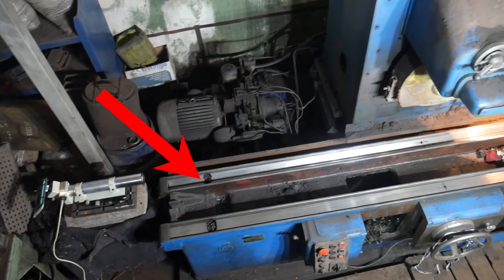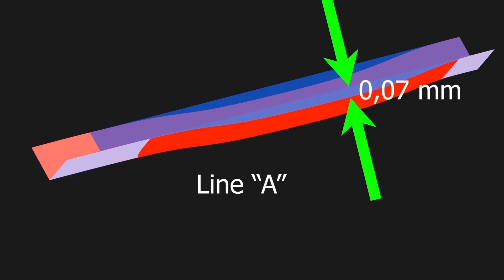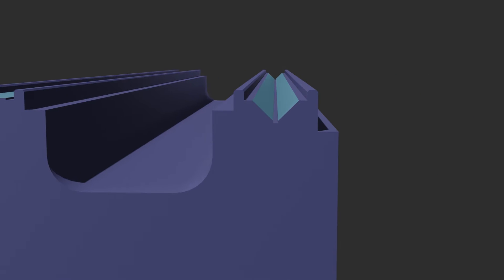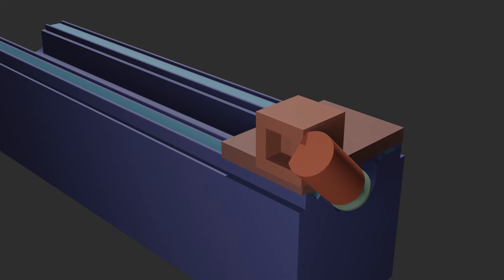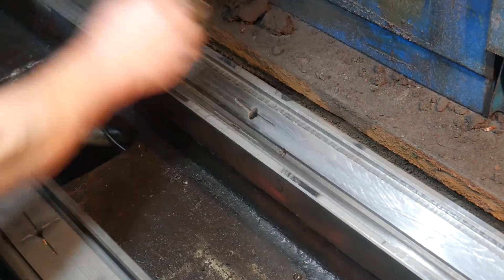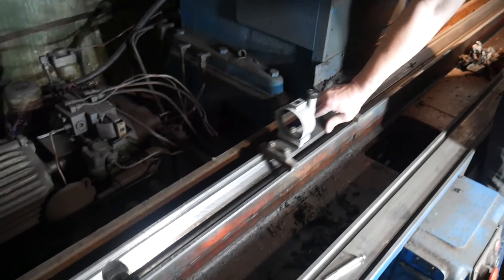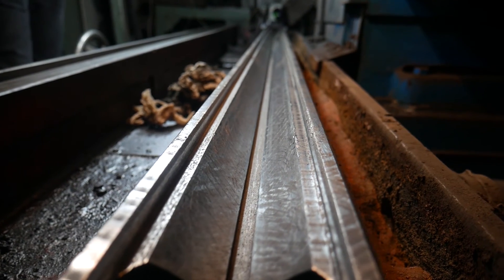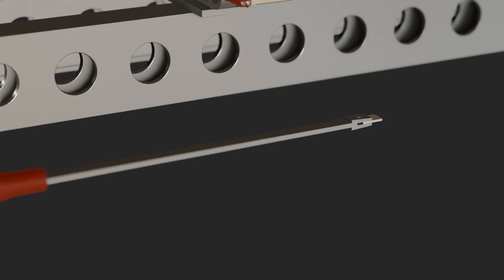Repair of a 3000mm long machine guide according to autocollimator readings.